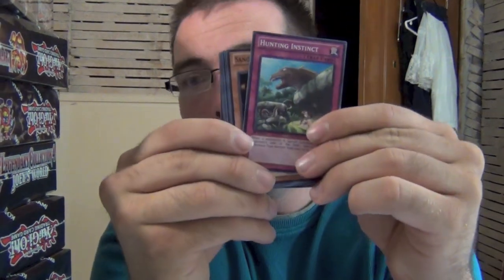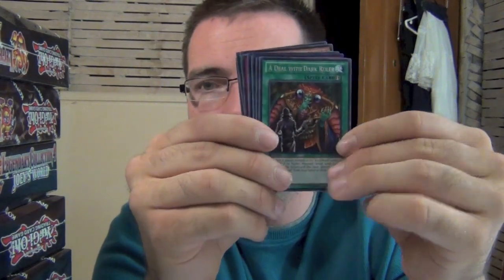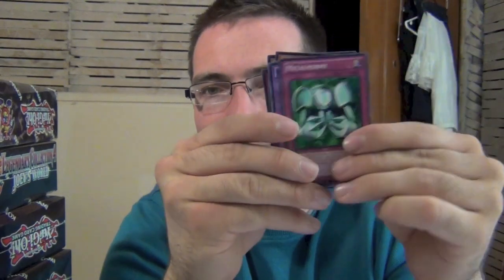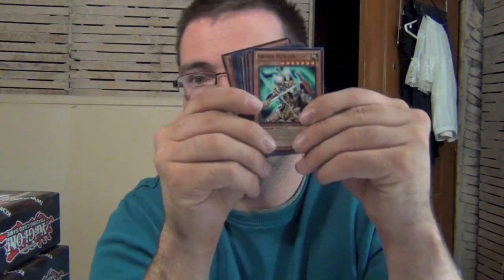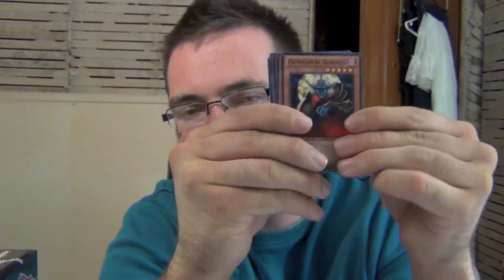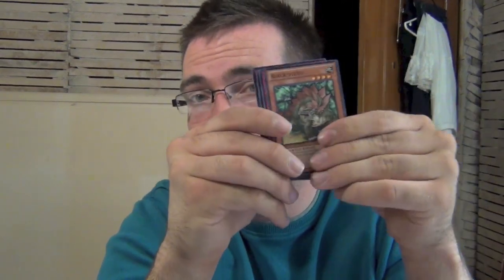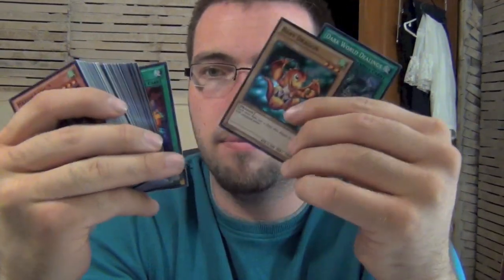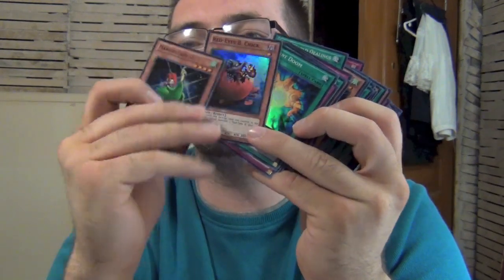Yugioh Full Case Of Legendary Collection 4 Joey's World - Sixth Sense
GET UNDERWORLD6667 Apparel

Add me on facebook and request to be added to the over 1500 members or get one of your friends to add you!